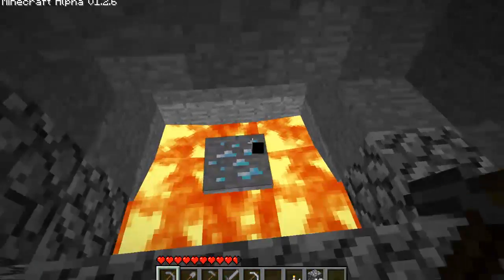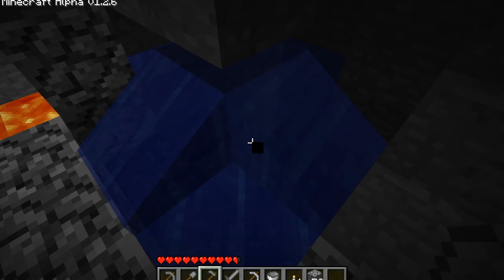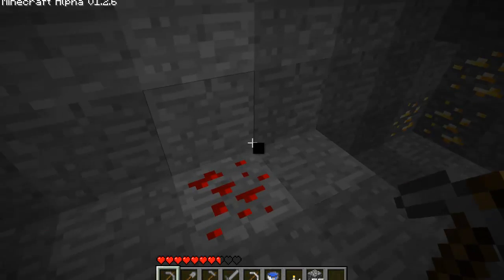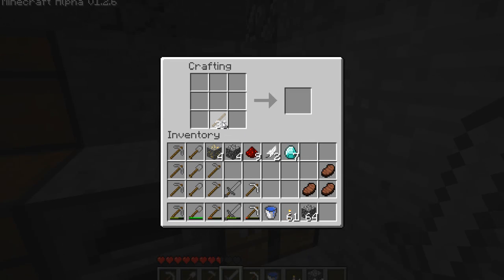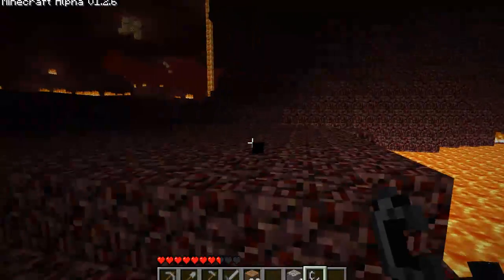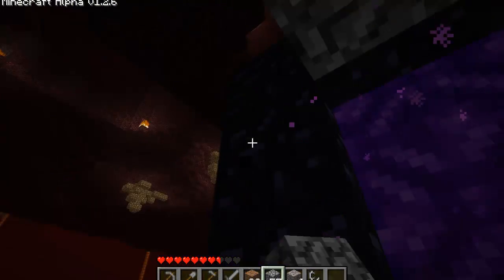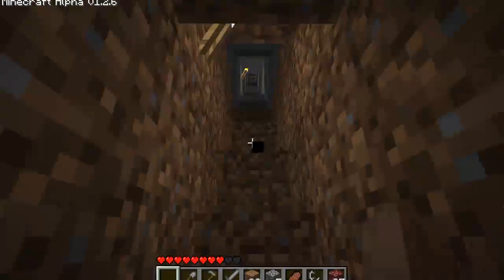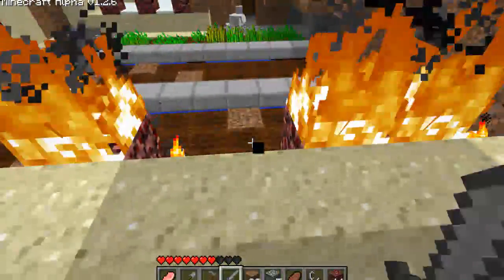Power Gamers Guide to Minecraft 2: The Power of the Nether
In this episode of Rockcakes and Rutibexs Power Gamers Guide to Minecraft we create the ultimate pick, and create an obsidian gate to the nether realm.